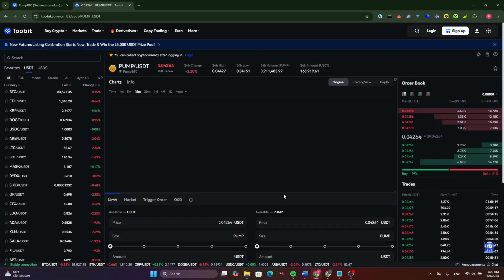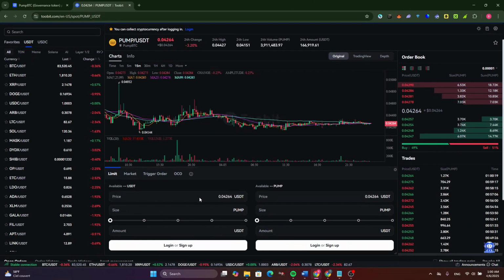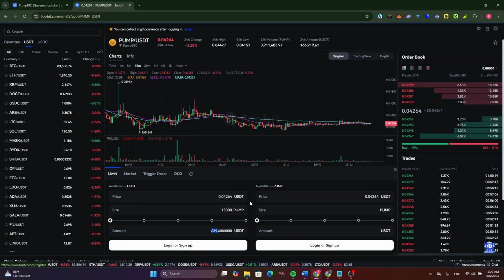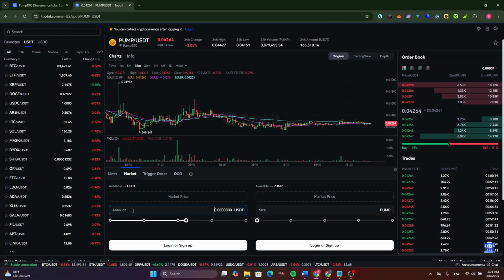How To Buy $PUMP (PumpBTC) On Toobit IN 60 SECONDS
Learn How To Buy $PUMP  (PumpBTC) On Toobit  . This video will cover everything that you need to know and help you solve your problem quickly.
Stay till the end of the video to find out How To Buy $PUMP  (PumpBTC) On Toobit .

Did you learn How To Buy $PUMP  (PumpBTC) On Toobit  ?

Do you want to see another video about How To Buy $PUMP  (PumpBTC) On Toobit  ?

Did you enjoy How To Buy $PUMP  (PumpBTC) On Toobit  ?